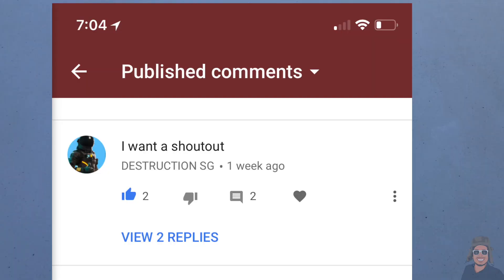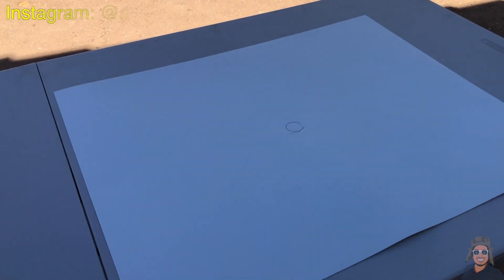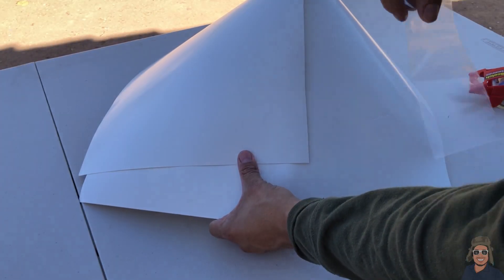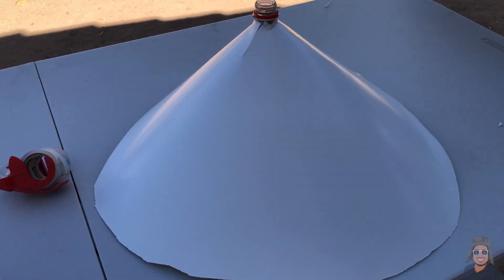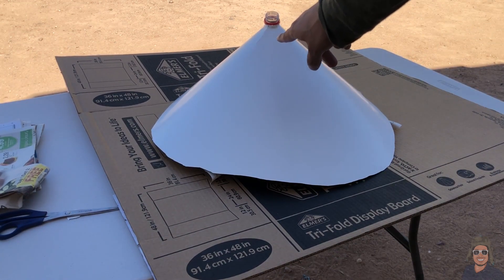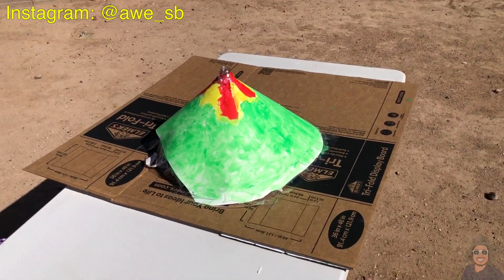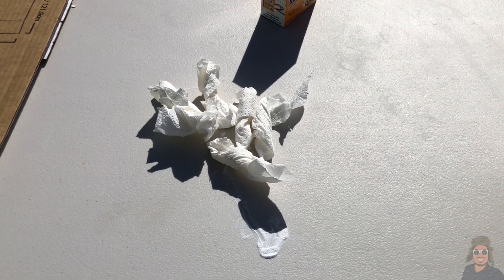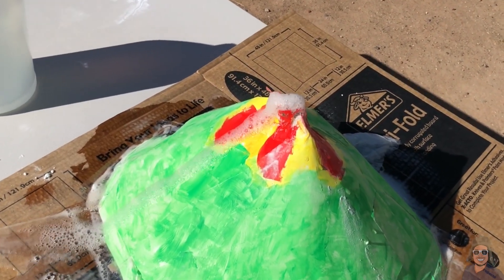Home Made Volcano Experiment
Homemade volcano guys!! You will become a volcano expert after this video. You're welcome!